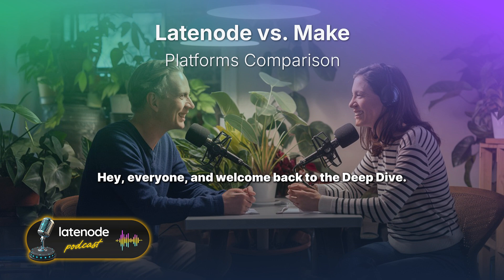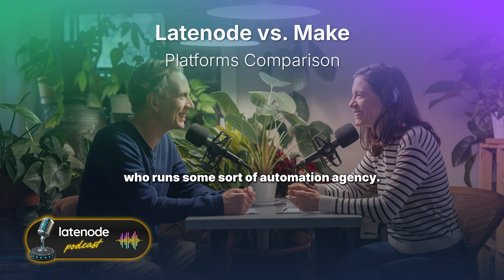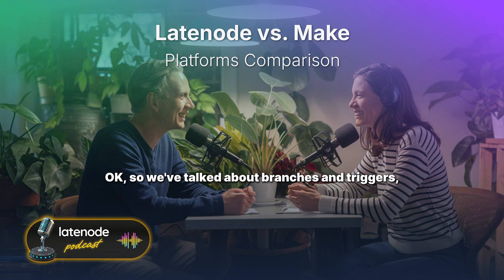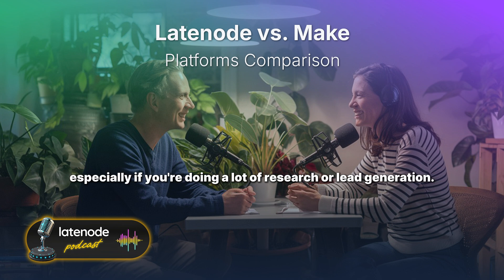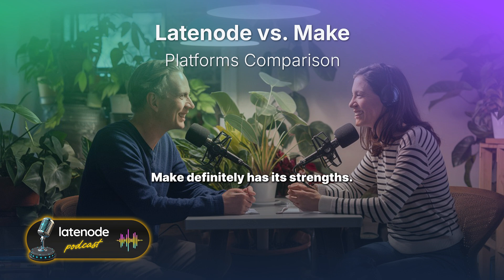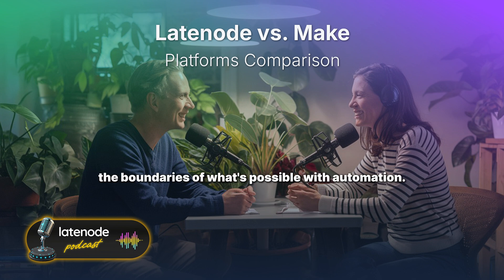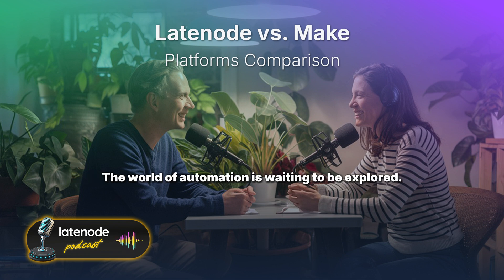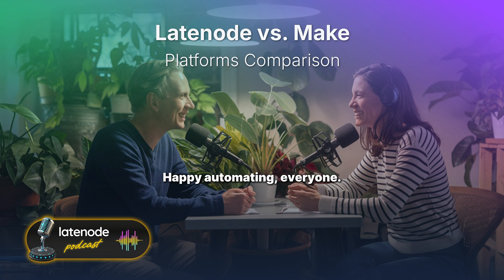Latenode vs. Make: Ultimate Low-Code Automation Comparison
In this deep dive episode, we explore the nuances between Latenode and Make, two leading platforms in the world of automation. Discover how Latenode's Headless Browser feature allows you to automate without APIs, offering unparalleled flexibility for your workflows. We break down:

Key Differences: Understand which platform might suit your needs better based on your automation goals.
Pricing Models: Compare the cost implications of each platform, focusing on how Latenode's execution-based pricing can save you money.
Advanced Features: Learn about Latenode’s AI assistant, custom code capabilities, and how it handles complex data manipulations.
Use Cases: Real-life scenarios where Latenode shines, including web scraping, form filling, and more.

Interested in trying out Latenode? No need for coding skills, just your vision for efficiency!